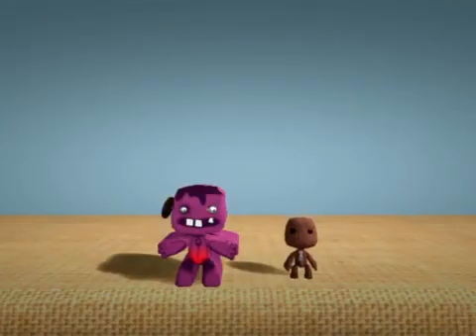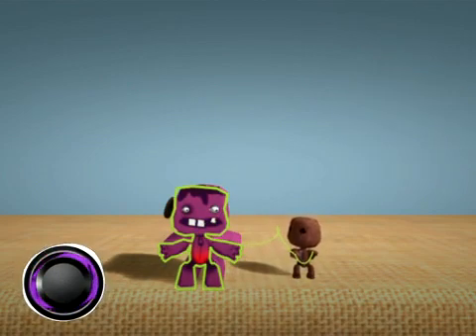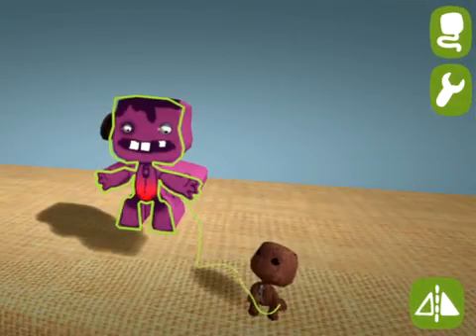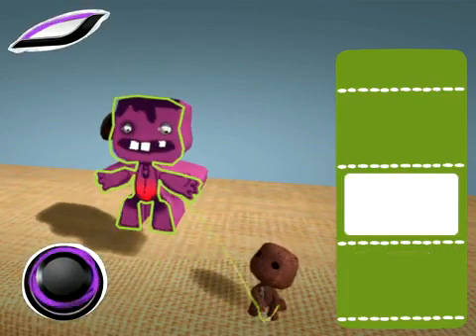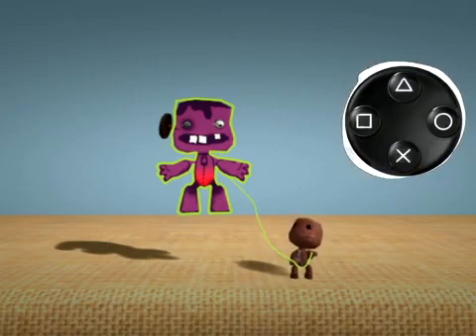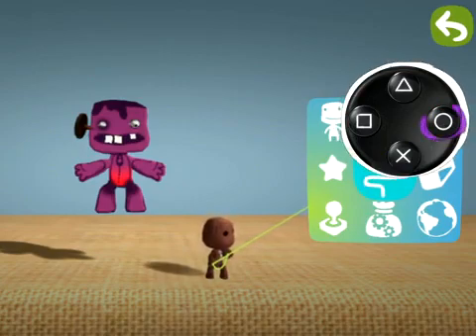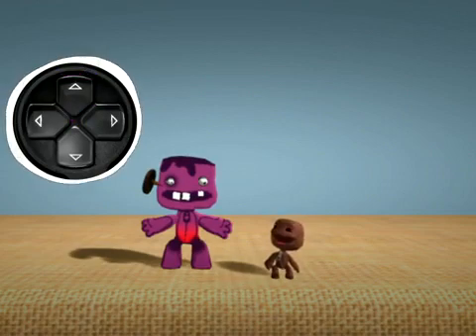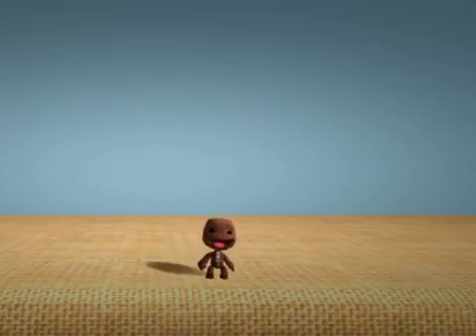LittleBigPlanet Vita Placing & Editing Objects Tutorial